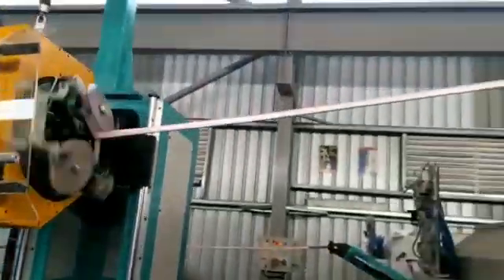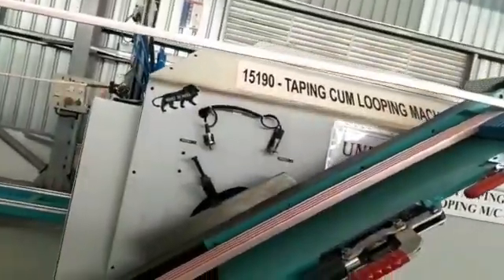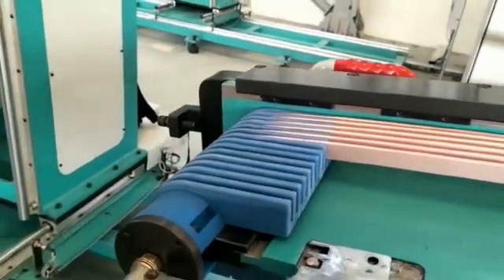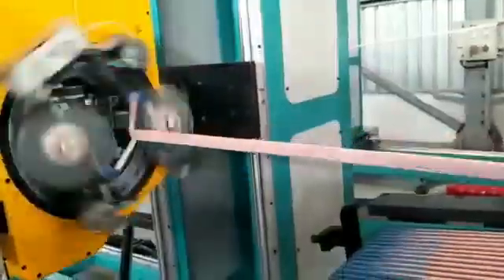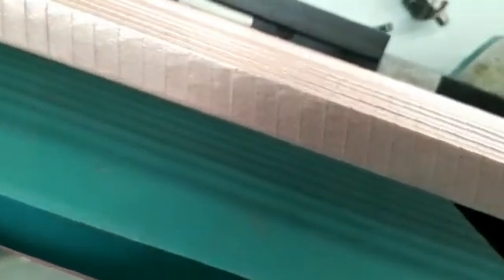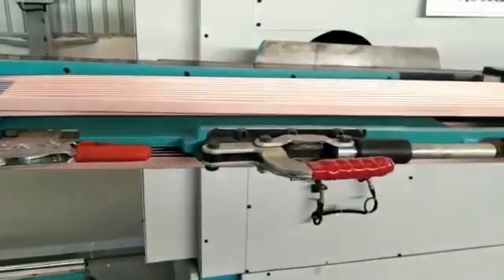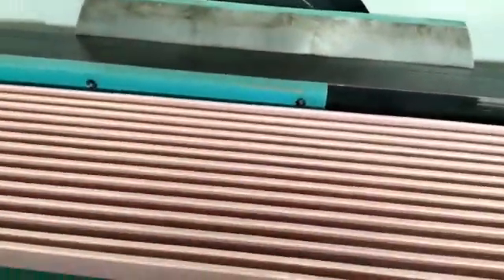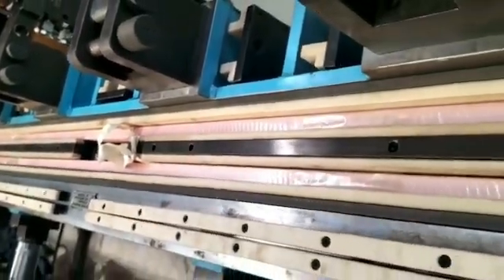Conductor Taping and Looping Machine | Radius Engineering Solutions Pvt Ltd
Radius Engineering Solutions Private Limited was promoted in the year 2006 and is a specialist and leading manufacturer of deep hole drilling machines, gun drilling machines, pellet die gun drilling machines, stator coil making machines like coil curing/molding press, coil looping machines, coil spreading machines, coil taping machines, coil straightening, cutting and buffing machines. Radius offers job work/subcontract for gun drilling in their job shops located in Bangalore, Chennai and Delhi.